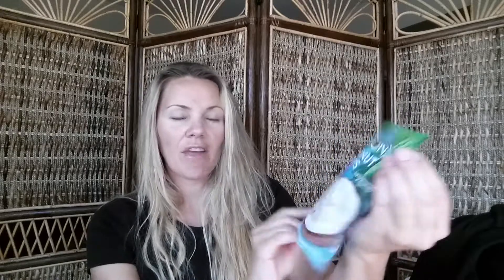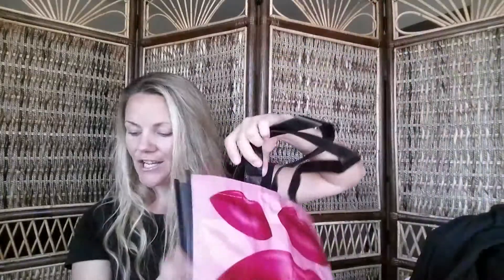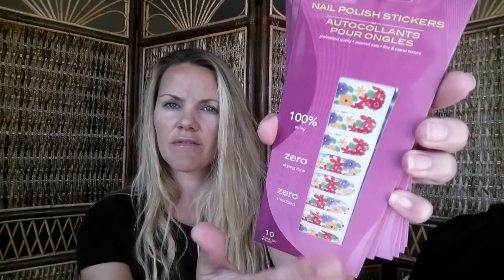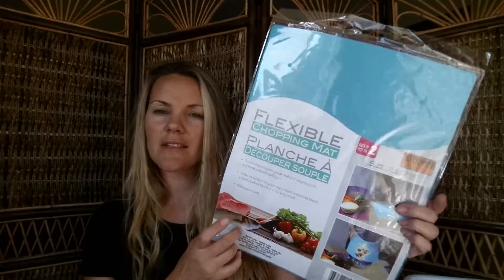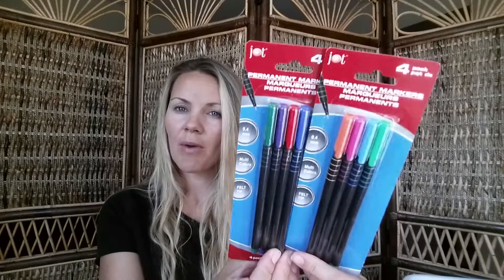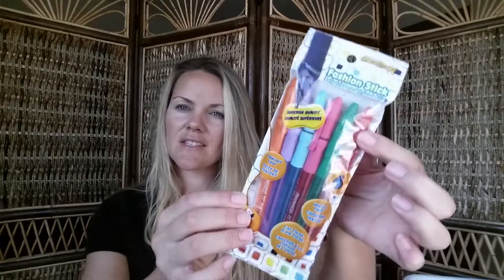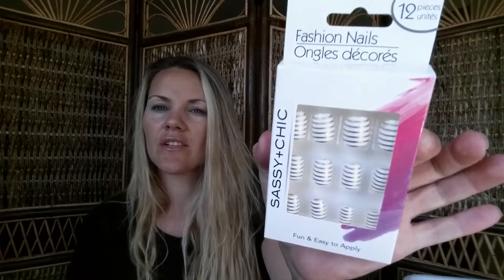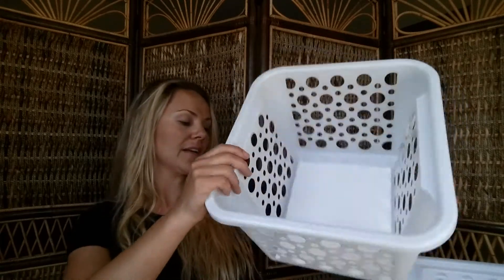Dollar Tree Haul #20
I share with you items I found at my Dollar  Tree. I hope you enjoy this video